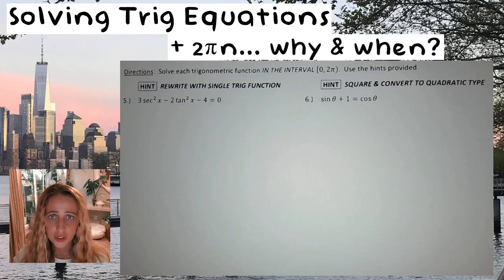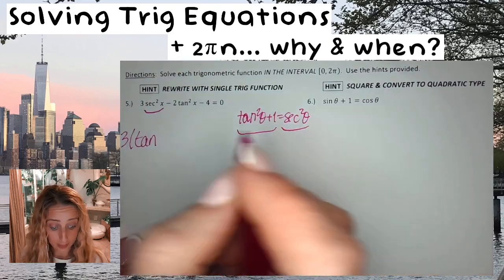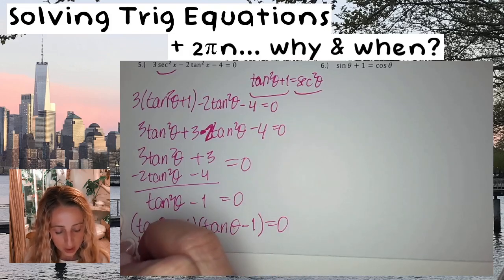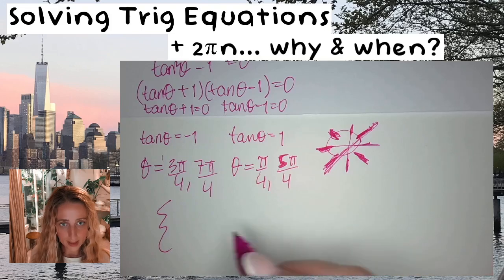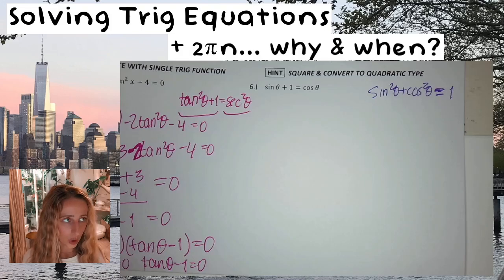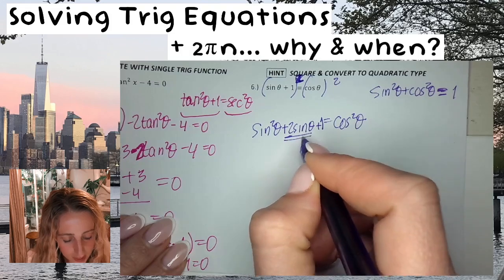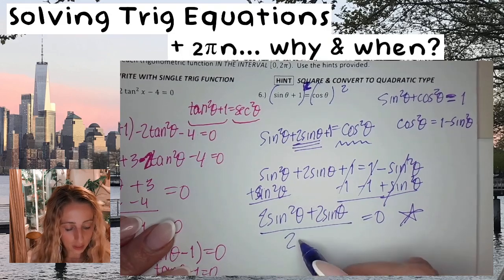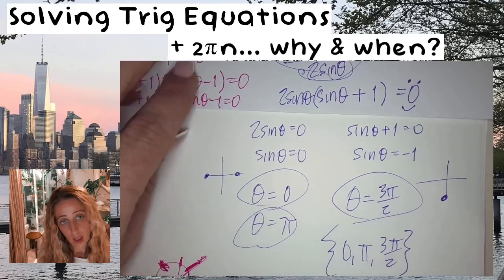Solve 3sec²𝜃 – 2tan²𝜃 – 4 = 0 and sin𝜃 + 1 = cos𝜃